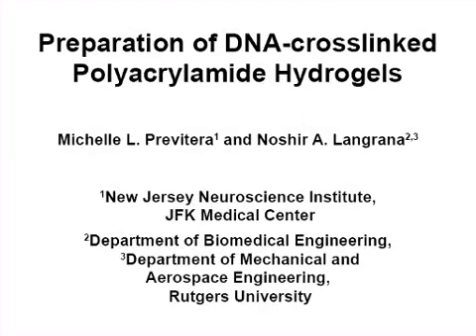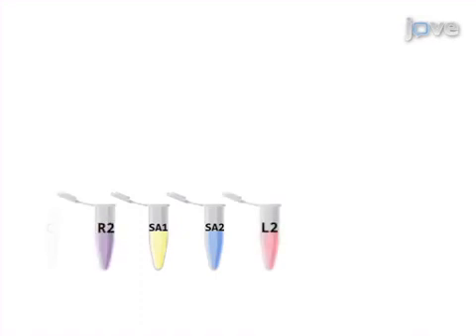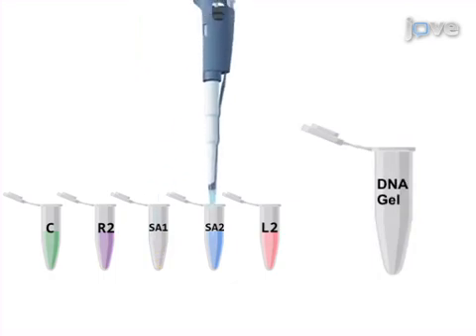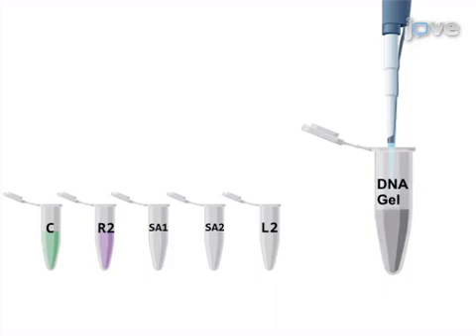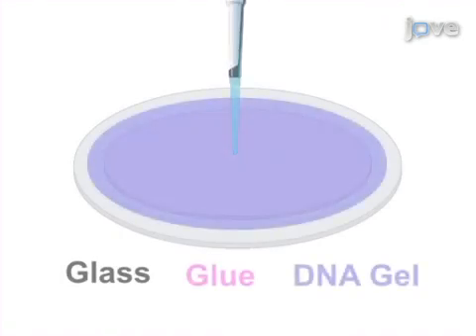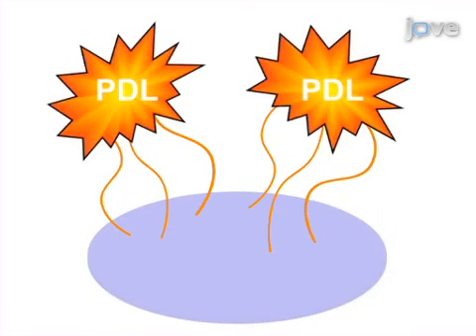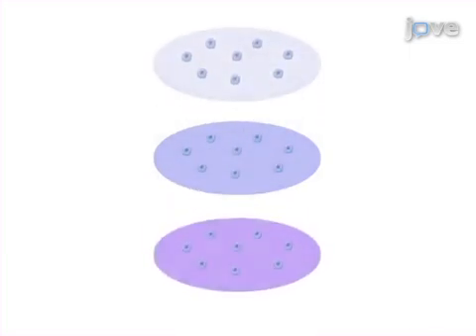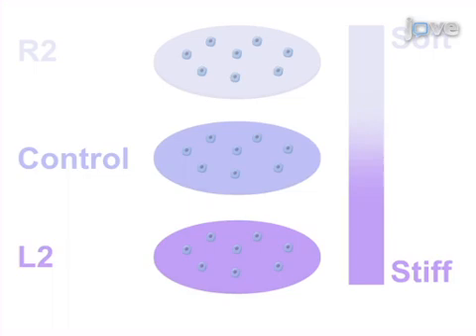Preparation: DNA-Crosslinked Polyacrylamide Hydrogels l Protocol Preview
Preparation of DNA-crosslinked Polyacrylamide Hydrogels -  a 2 minute Preview of the Experimental Protocol

Michelle L. Previtera, Noshir A. Langrana
JFK Medical Center, New Jersey Neuroscience Institute; Rutgers University, Department of Biomedical Engineering; Rutgers University, Department of Mechanical and Aerospace Engineering;

Our laboratory has developed DNA-crosslinked polyacrylamide hydrogels, a dynamic hydrogel system, to better understand the effects of modulating tissue stiffness on cell function. Here, we provide schematics, descriptions, and protocols to prepare these hydrogels.